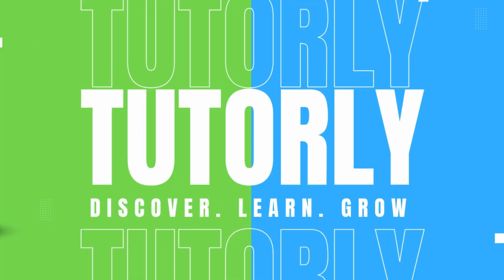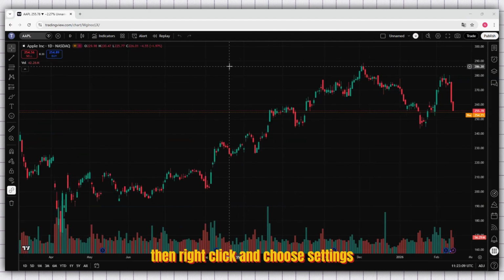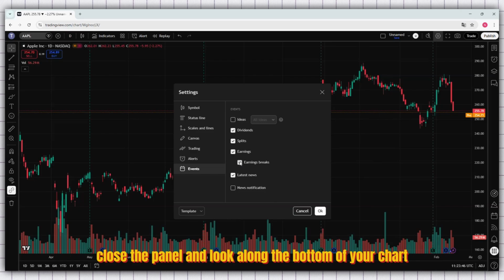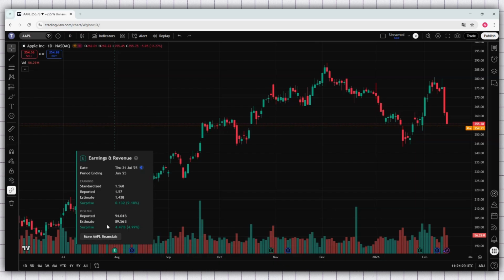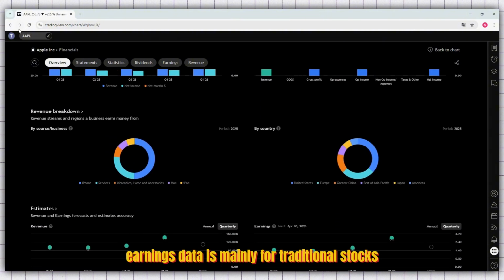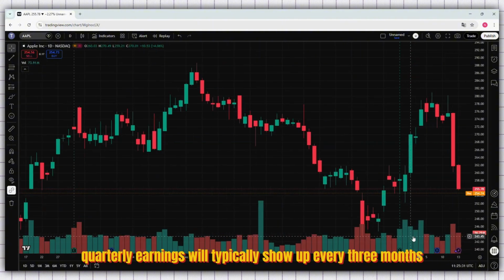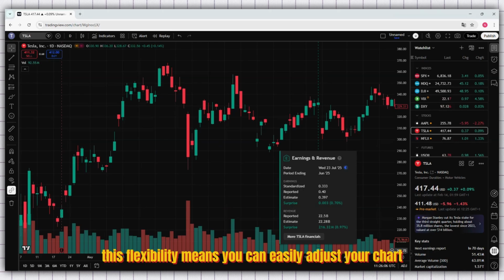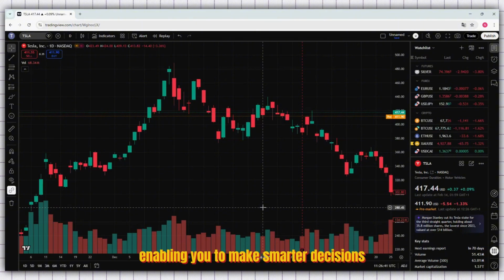How To Show Earnings on TradingView Graph (2026 Guide)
Discover how to showcase your earnings on TradingView graphs with ease. Learn the step-by-step process to display your trading profits and losses directly on the TradingView platform. This tutorial will guide you through the process, helping you to visualize your trading performance and make data-driven decisions. Whether you're a beginner or an experienced trader, this video will provide you with the tools and knowledge to take your trading to the next level. Watch now and start tracking your earnings on TradingView graphs today.